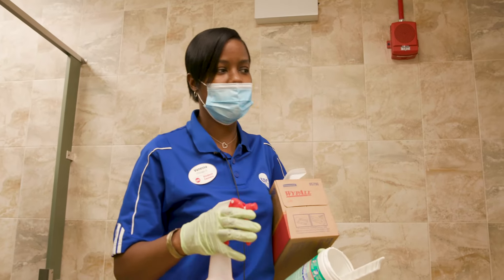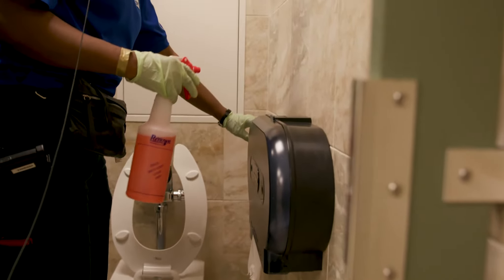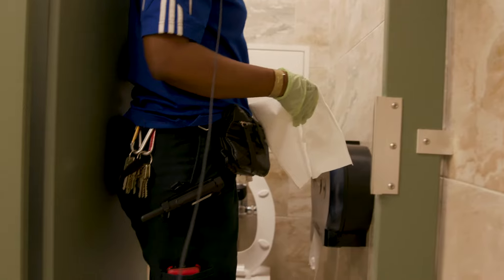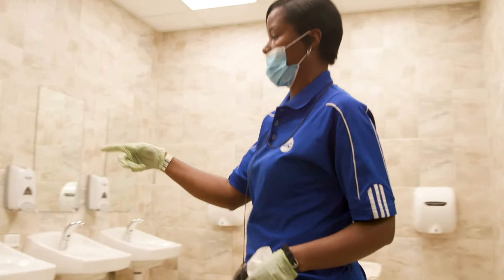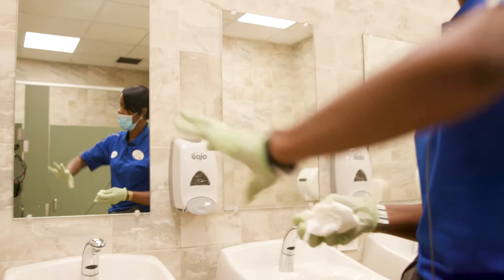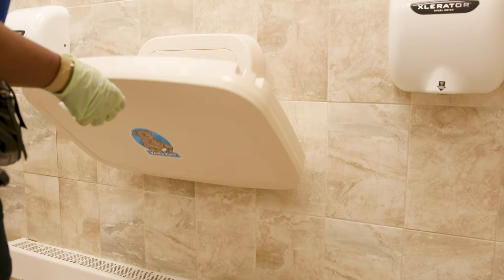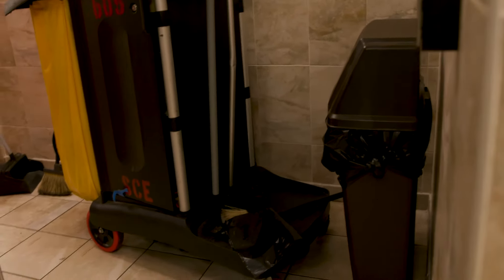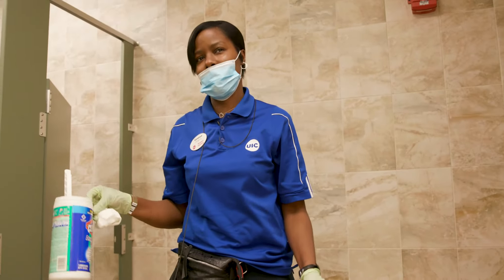Daily Bathroom Cleaning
Location: SCE, University of Illinois at Chicago

The video is a demonstration of restroom cleaning on a daily basis.
Daily Cleaning Procedures:
1. Visually check the appearance of the restroom. Pick up any debris on the floor, around the sink or toilet/urinal areas.
2. Check garbage cans and recycling bins. If they are full or nearly full, remove the trash can liner and replace with a new one.
3. Check soap, toilet paper, and paper towel dispensers to make sure they are properly stocked.

NOTE: Use a new pair of glove for cleaning each toilet. This will ensure that the germs are not transferred to other areas.